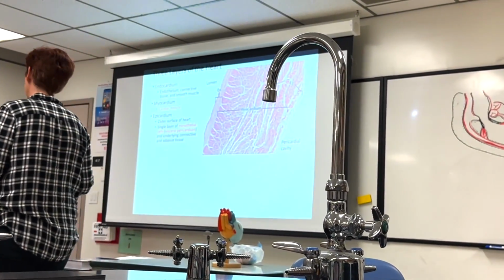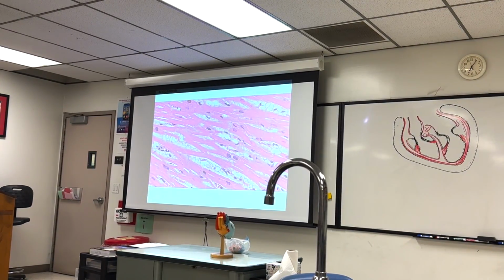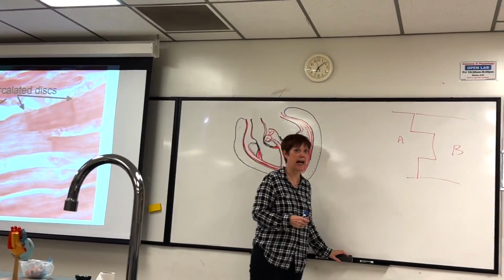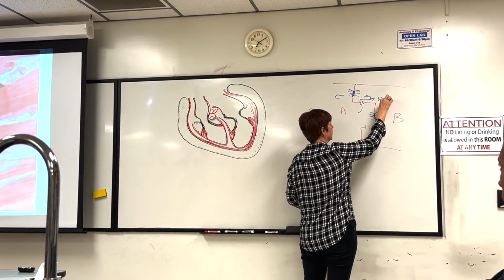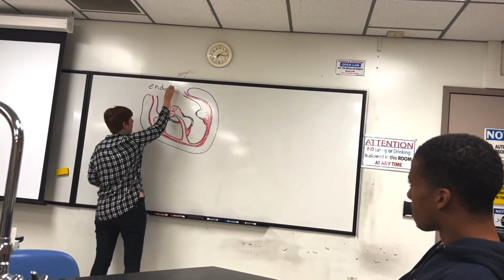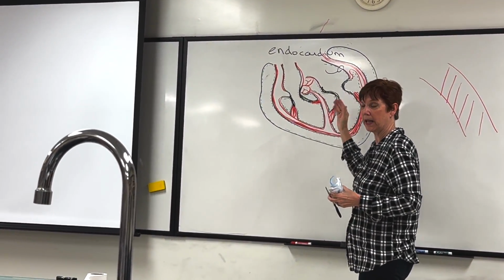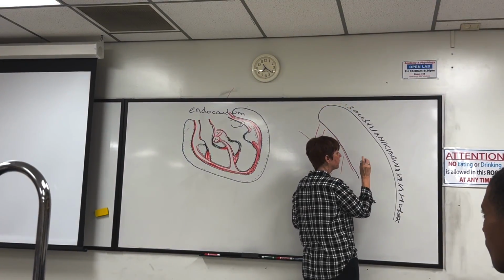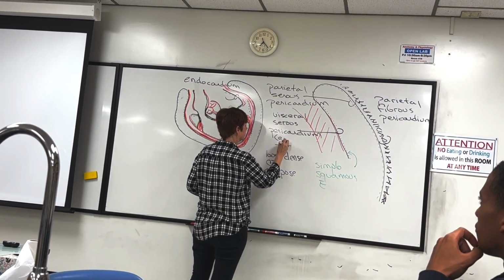09212022 BIO 431 LAB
00:00 Heart Layers Histology
07:26 Pericardium
19:39 Heart Models